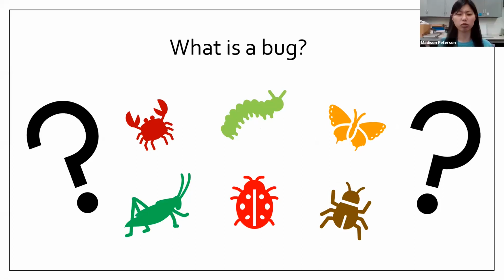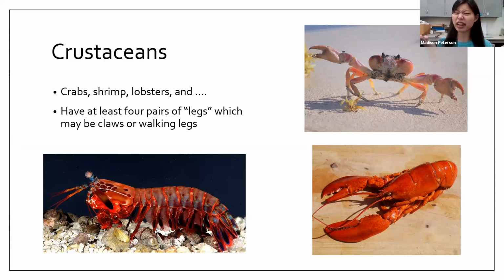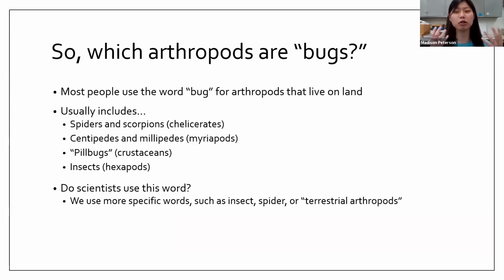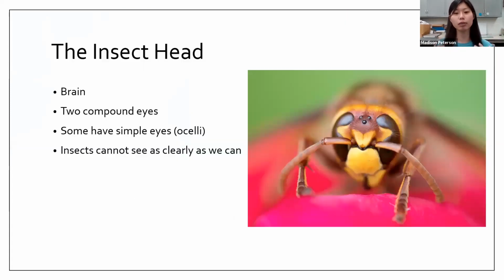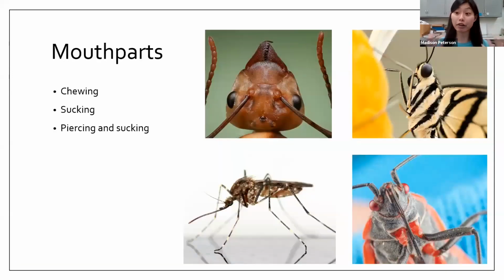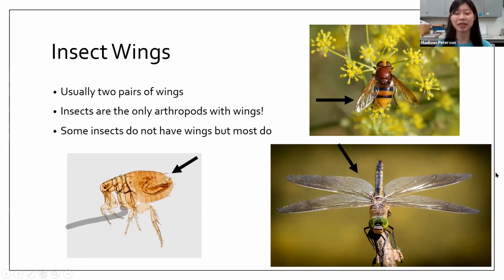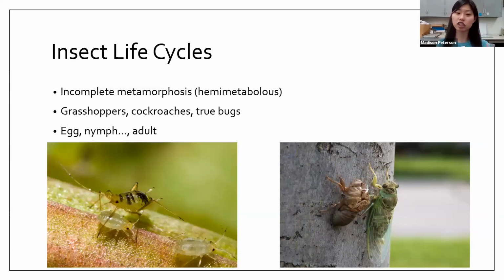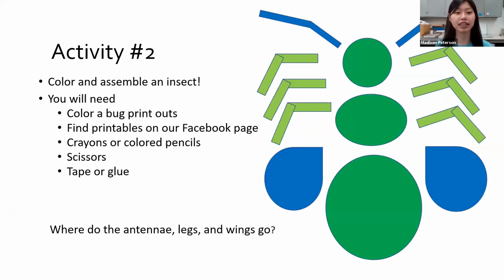The Basics of Bugs Lesson 1-What is a Bug?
This is our first lesson in our series "The Basics of Bugs." This lesson will take a closer look at what "bugs" and "insects" are. There is one short section of the video where we lost audio, and we apologize for that!

At the beginning of the live Zoom meeting, we had a Kahoot! quiz. Even though you can't join the game live now, you still play along and keep score at home. If you would like to test yourself after the lesson to see how much you learned, we have a self-paced Kahoot! post-game test, which can be found here until May 24, 2020 (you will need the mobile app to play this challenge)

If you would like the activity sheets for our lessons, the link to our Google Drive folder is

Find us on our Facebook page at Auburn University Entomology and Plant Pathology Club!